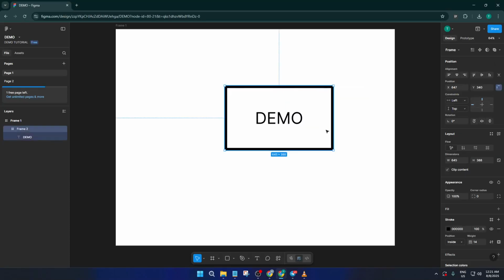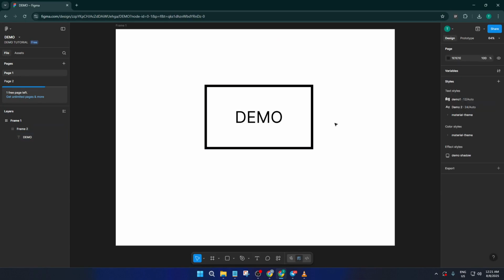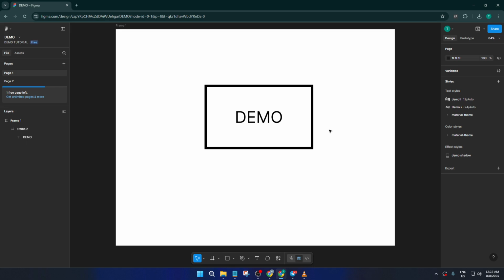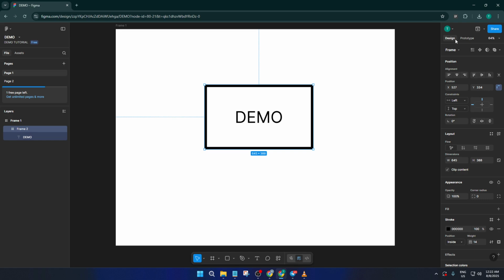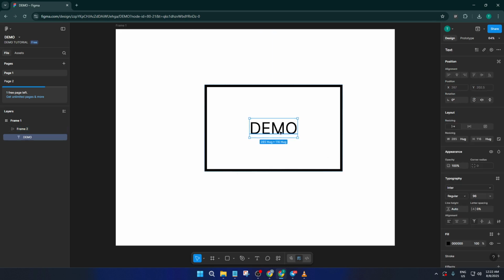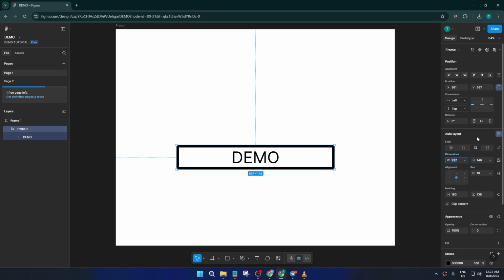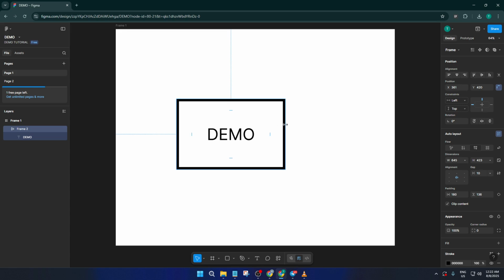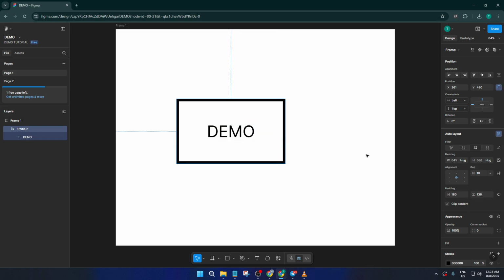How To Fix Hug Container And Fill using Figma (Full Guide)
Learn how to fix Hug Container And Fill using Figma with a clear, beginner-friendly walkthrough. This tutorial explains the essential tools, settings, and steps you need to complete the process efficiently while keeping your Figma workflow organized.